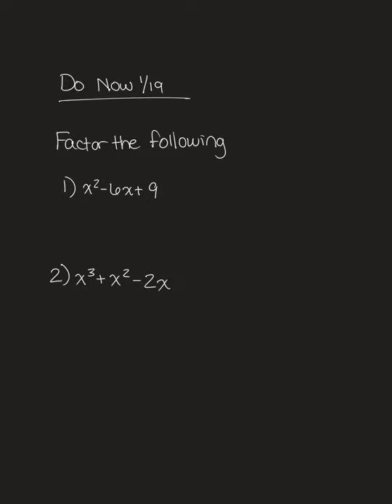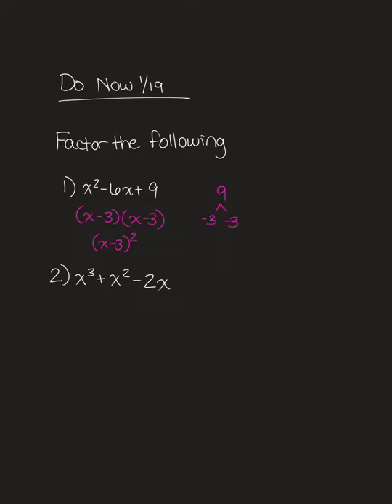Do Now 1.19